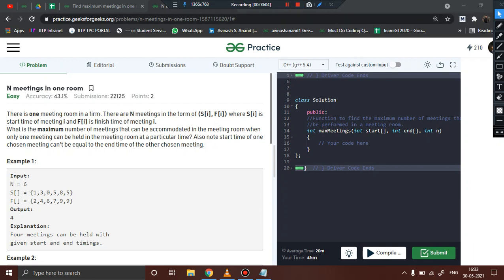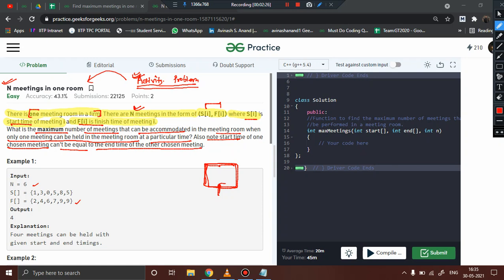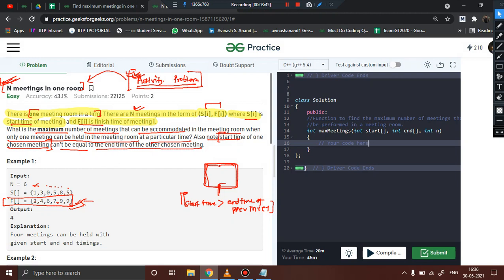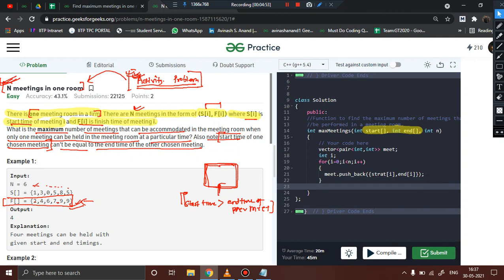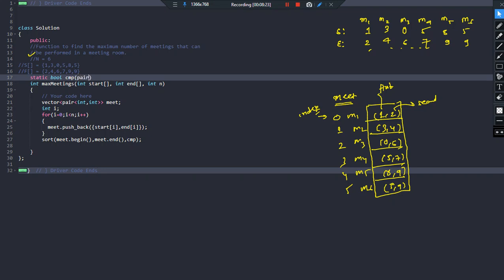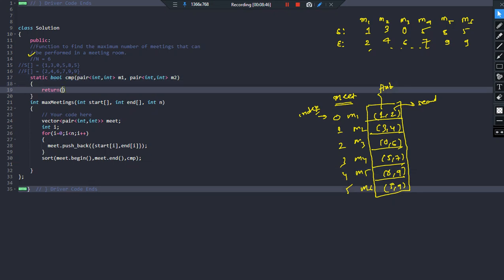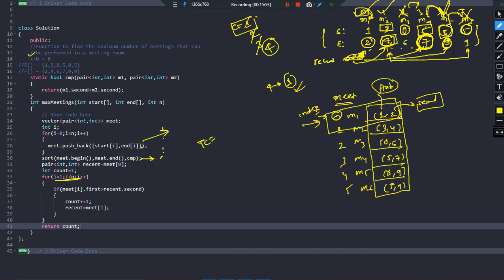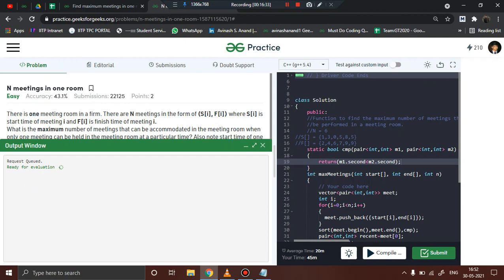Greedy : N Meetings in a Room